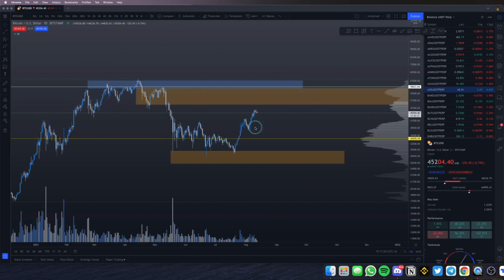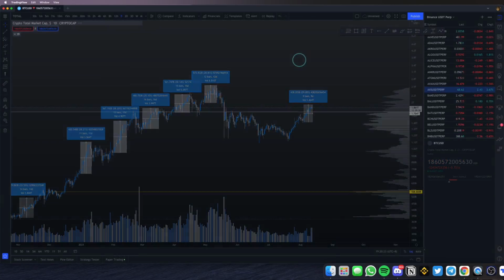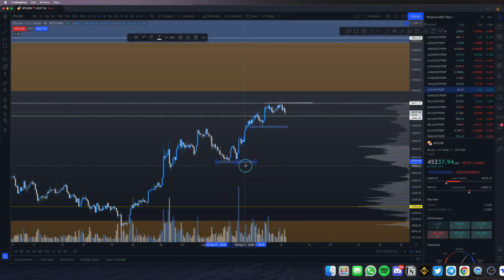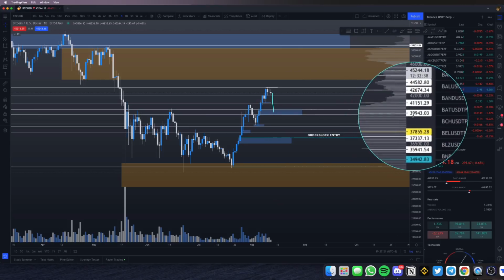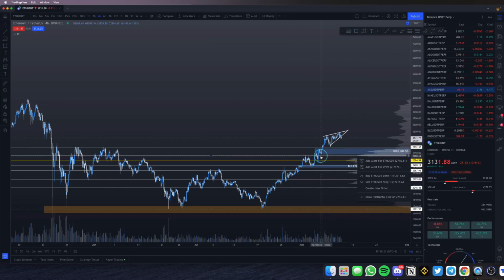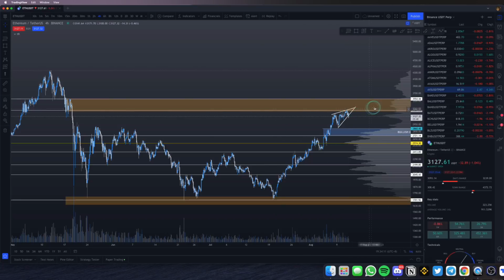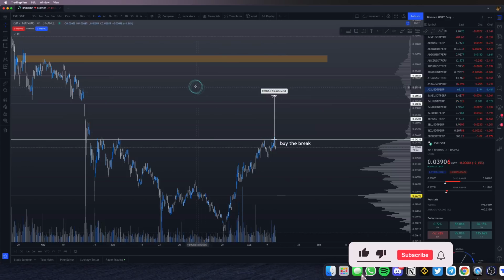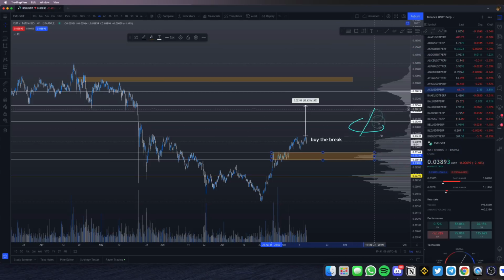Whales Are Gonna Push BTC and ETH Price HERE! Follow The Smart Money! Don't Be Fooled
This video will be a price prediction and analysis for  in 2021 using market cipher as the primary indicator.

Besides that, this video will also answer the following questions:
- Should I buy Bitcoin BTC and Ethereum ETH now?
- When should I buy Bitcoin BTC and Ethereum ETH ?
- bitcoin
- btc crypto
- btc coin
- eth crypto
- eth coin
- ethereum
- ethereum crypto
- ethereum coin
- bitcoin crypto
- ethereum trade
- bitcoin trade
- how low will bitcoin go?
- how low will ethereum go?
- how low will bitcoin fall?
- how low will ethereum fall?
- ethereum trade
- bitcoin price prediction
- ethereum prediction
- ethereum price prediction
- bitcoin prediction
- Bitcoin BTC and Ethereum ETH Price Prediction 2021
-  Bitcoin BTC and Ethereum ETH Technical Analysis
- Bitcoin BTC and Ethereum ETH Price Update
- Bitcoin BTC and Ethereum ETH News Today
- Bitcoin BTC and Ethereum ETH Price News
- Bitcoin BTC and Ethereum ETH News 2021
-  How low will Bitcoin BTC and Ethereum ETH go?
-  How low will Bitcoin BTC and Ethereum ETH fall?